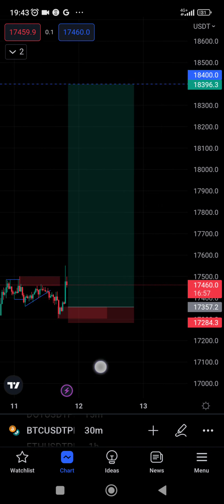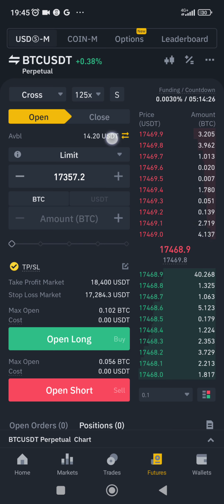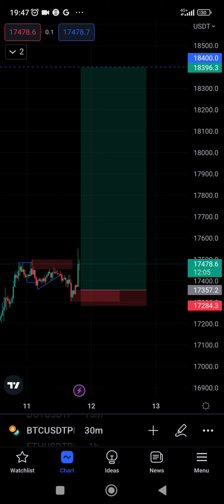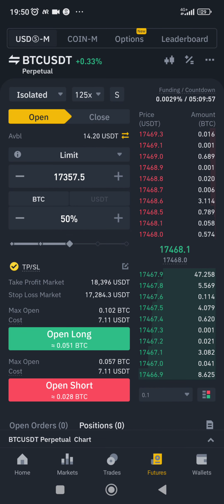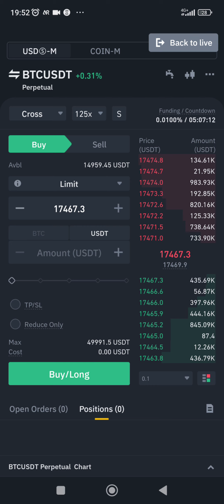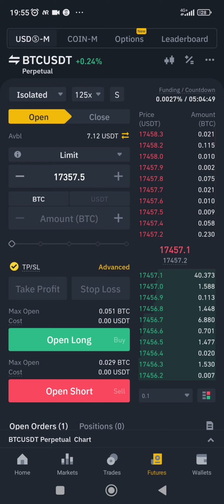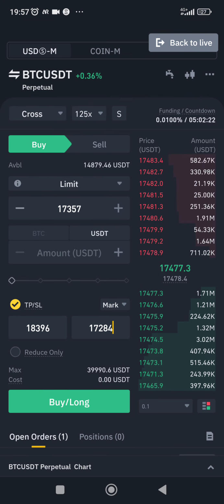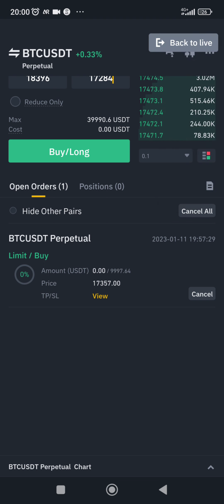HOW TO PLACE FUTURES TRADES ON BINANCE USING MOBILE PHONE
This video explains how to place futures trades on Binance